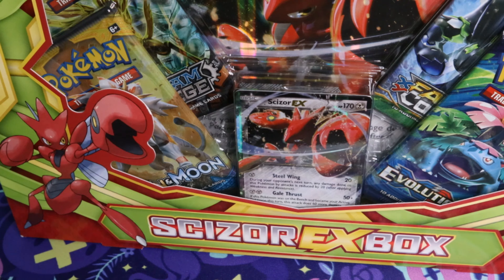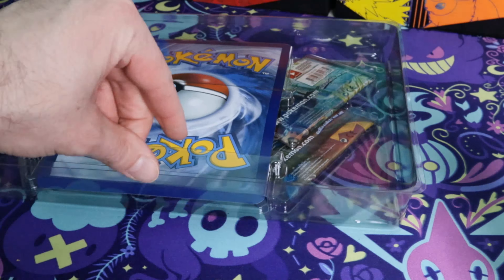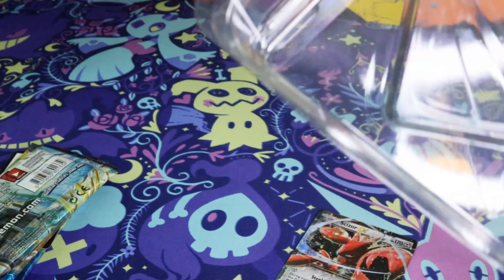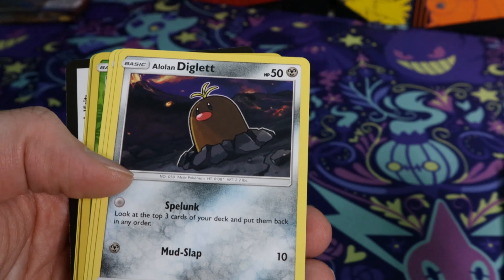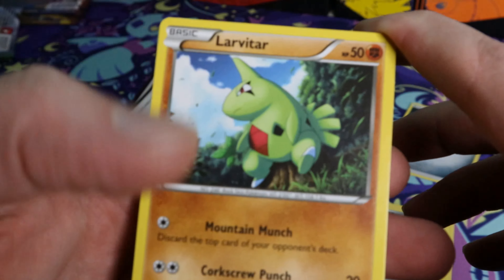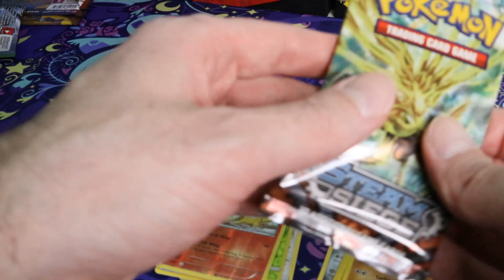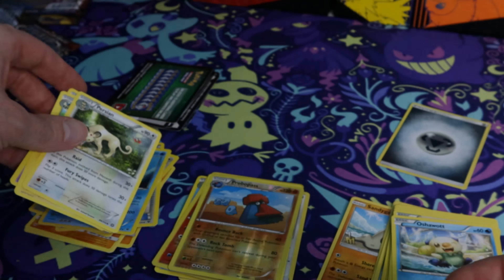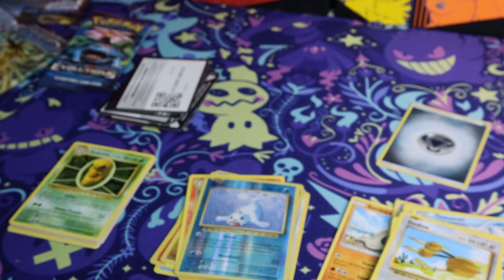Pokemon TCG Scizor EX Box Unboxing